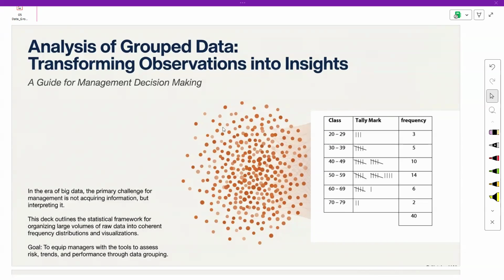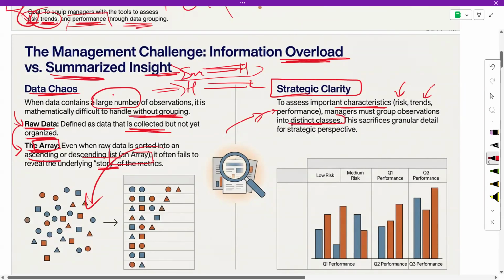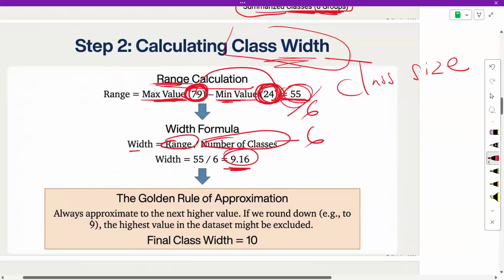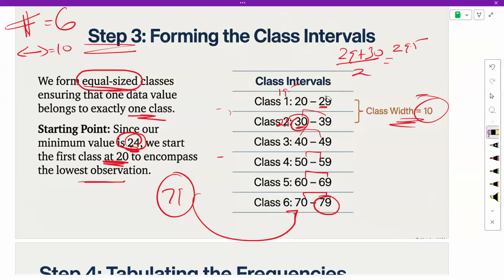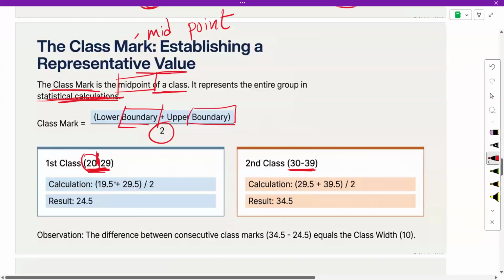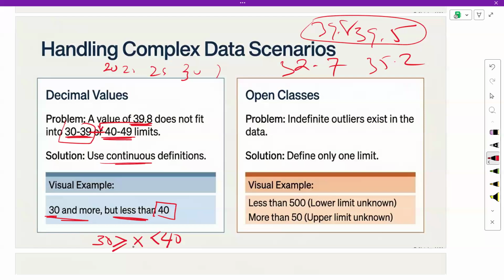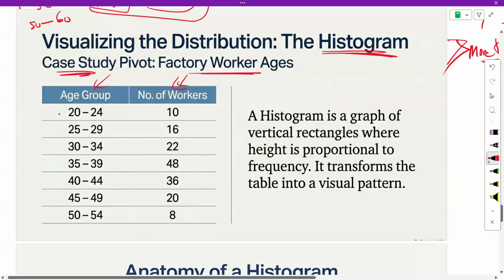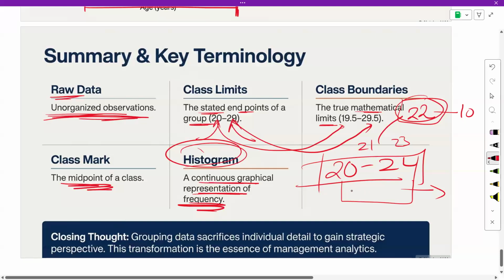Frequency Distributions & Histograms: Grouped Data Analysis for Management & Statistics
Welcome to this comprehensive tutorial on transforming raw data into grouped frequency distributions and histograms, an essential skill for commerce, management, and statistics students. In the era of big data, dealing with thousands or millions of individual observations creates information overload, making it mathematically difficult to interpret and extract strategic insights. While ungrouped data or a simple array—which is raw data sorted in ascending or descending order—retains strict granular detail, it often fails to effectively reveal underlying patterns, trends, or risks. To solve this data chaos, managers must organize raw observations into distinct, summarized classes to assess risks, evaluate performance, and forecast market trends.
To create a grouped frequency distribution, you must follow a systematic process that starts with deciding the ideal number of classes. While there are no strict mathematical rules for this, data analysts typically utilize a rule of thumb spanning between five and ten groups, occasionally extending up to fifteen for extremely large datasets. Next, you calculate the class width by finding the range of your data—which is the maximum value minus the minimum value—and dividing it by your chosen number of classes. A critical rule in this step is to always approximate your result to the next higher value to ensure that the highest individual data points are not accidentally excluded from your final classes. For example, if your mathematical result evaluates to 9.16 or even 9.01, you must round up to a definitive class width of 10.
Once you accurately define the class width, you must form equal-sized classes and establish precise class boundaries. While basic class limits represent the visual start and end points of a group, such as 20 to 29, true mathematical class boundaries eliminate the inherent gaps between classes to appropriately accommodate decimal values. By finding the exact midpoint between the upper limit of one class and the lower limit of the subsequent class, you create continuous boundaries like 19.5 and 29.5. Alternatively, you can rigorously define continuous classes by stating criteria such as "30 and more but less than 40" to ensure every potential observation perfectly fits into one exact group. We also comprehensively explore the calculation of the class mark, which is the exact midpoint of a class and acts as the representative mathematical value for the entire group in statistical calculations. You will consistently see that the numerical difference between consecutive class marks is always perfectly equal to your established class width. Additionally, we cover how to properly handle extreme outliers or indefinite limits using open classes, such as "more than 10 million" or "less than 500," which only feature one defined boundary.
After tabulating the occurrences in each specific class using traditional tally marks to find absolute frequencies, it is crucial to calculate the relative frequency. Relative frequency mathematically converts absolute numbers into clear percentages, providing valuable comparative context that allows managers to analyze datasets of vastly different sizes. Finally, we vividly visualize the grouped frequency distribution by constructing a detailed histogram. A histogram uses vertical rectangles where the visual height is strictly proportional to the numerical frequency, and the bars must physically touch to signify continuous data along the x-axis class boundaries. By actively observing the peaks and spreads of the histogram, you can instantly determine the mode, identify the highest concentration of data points, and visually track trends, such as shifting workforce age distributions. While grouping data does inherently sacrifice precise individual details, this transformation represents the fundamental essence of managerial analytics, providing the strategic clarity essentially required for high-level decision-making.